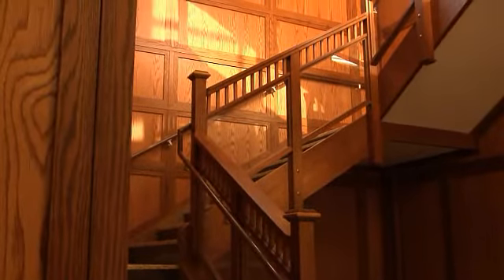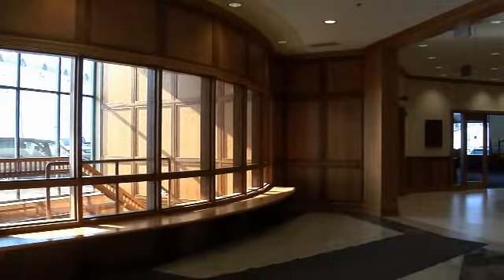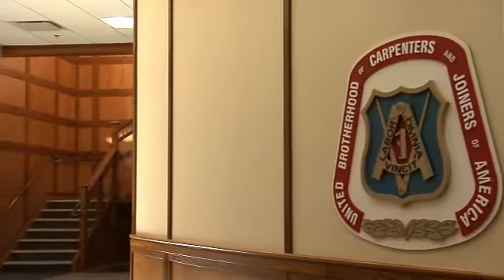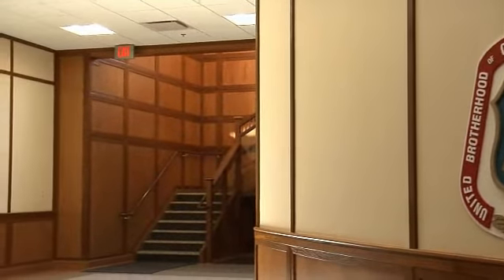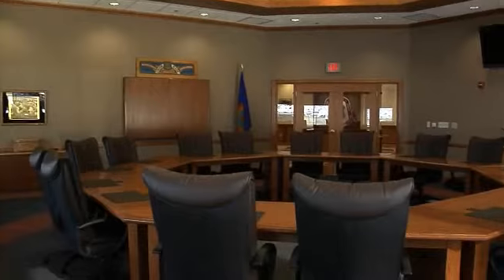2010 Excellence in Craftsmanship - Interior - Award Winner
Carpenters Training Center - Giffin Interior & Fixture, Inc.